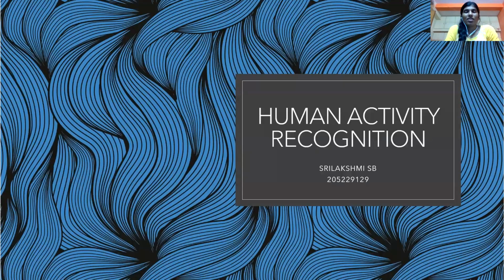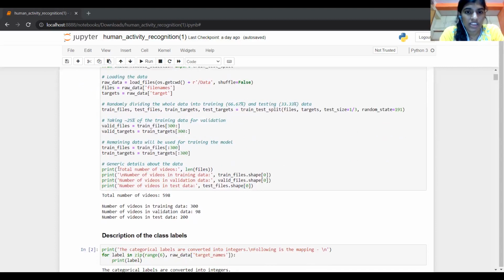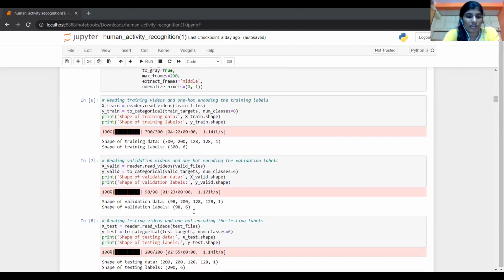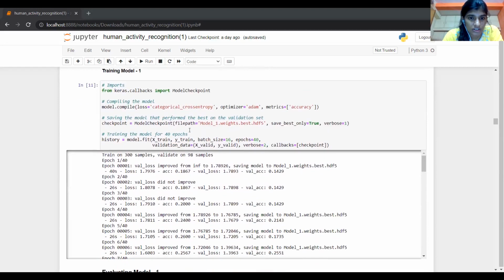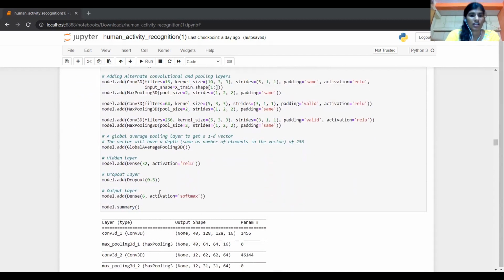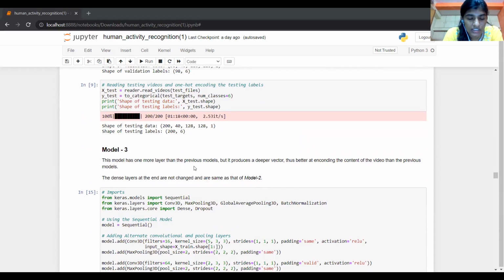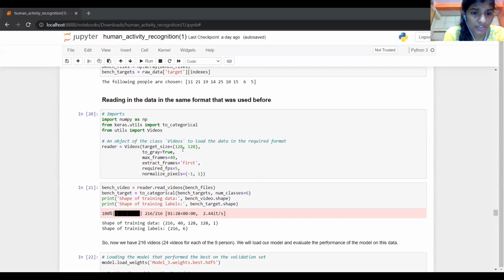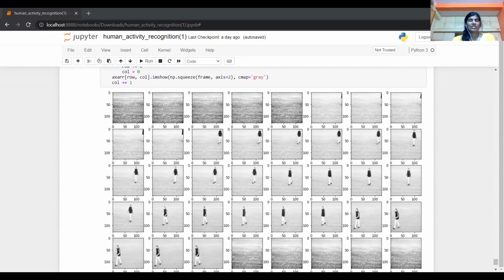human activity recognition